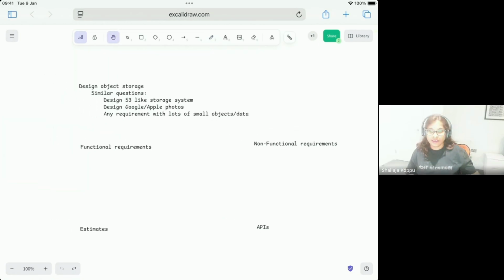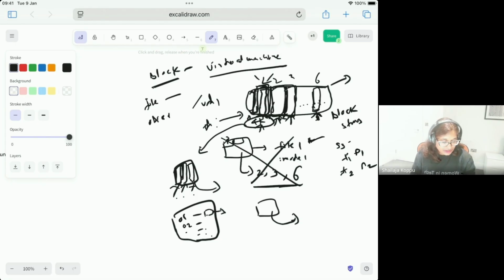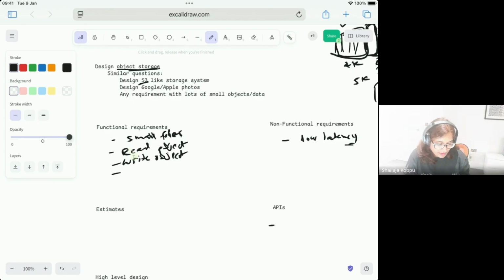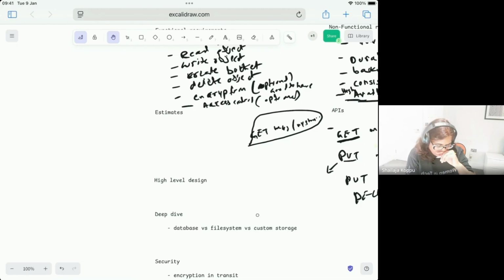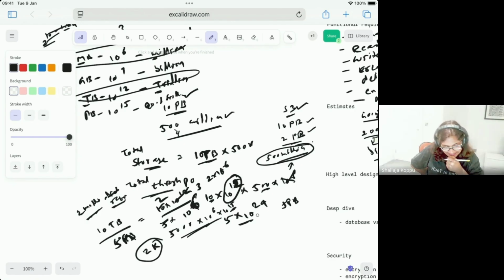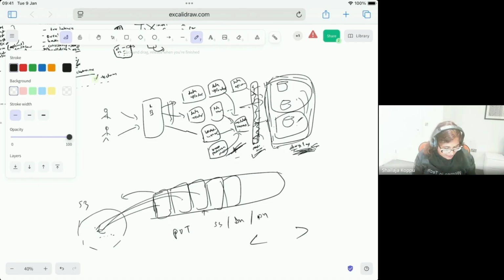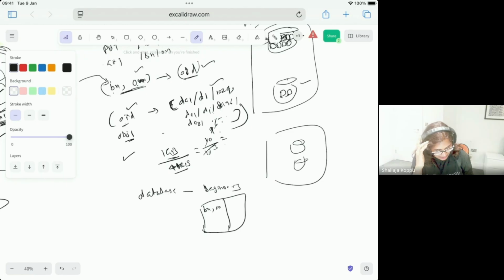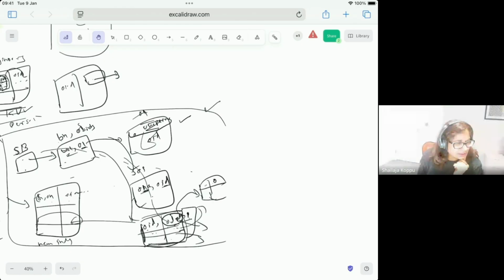Designing an S3 Like Object Storage System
Curious how Amazon S3 and similar systems store billions of objects reliably and efficiently? Join us for a deep dive into the world of object-oriented storage, where we’ll break down the architecture, trade-offs, and design patterns behind scalable storage systems.

What to Expect:
- Understanding object storage vs block/file storage
- Designing scalable, distributed storage systems
- Data partitioning, replication, consistency & high availability
- Real-world trade-offs in performance, cost & durability